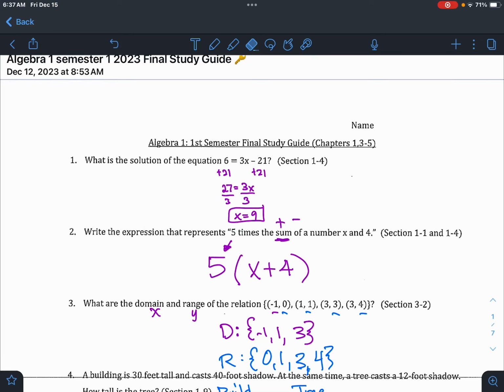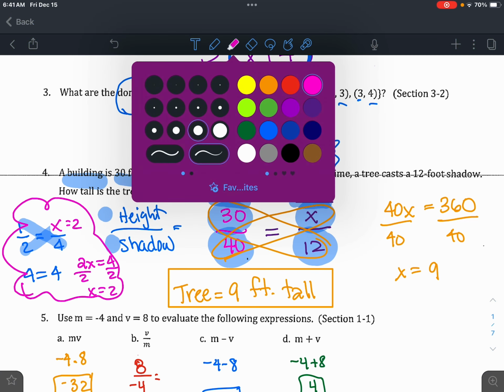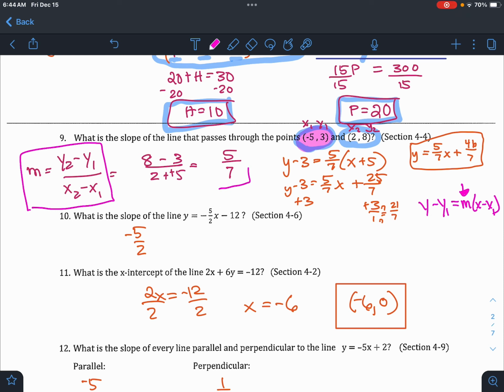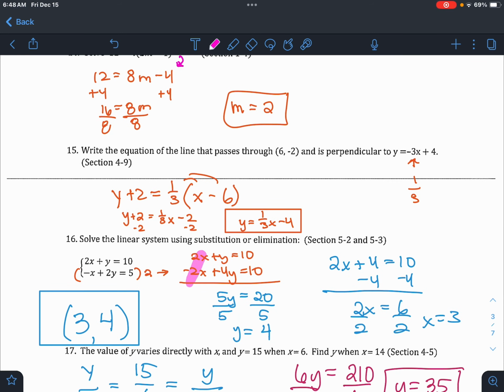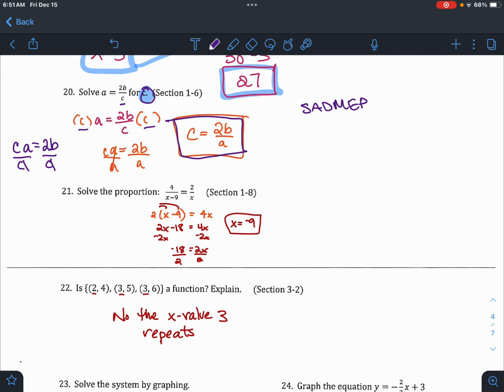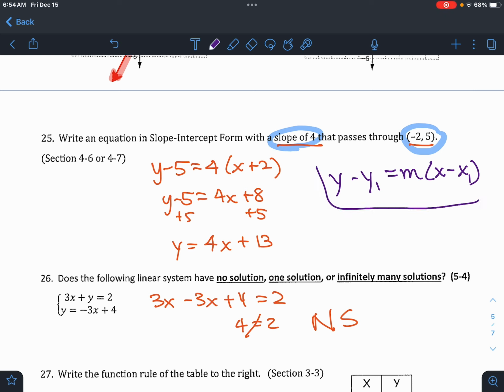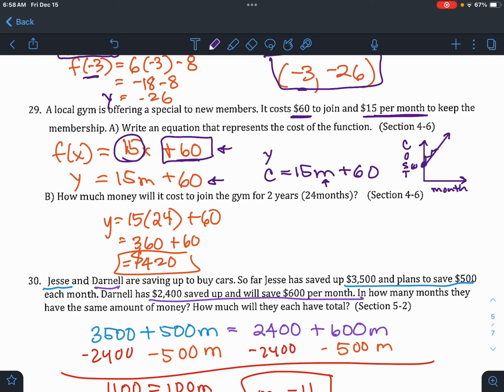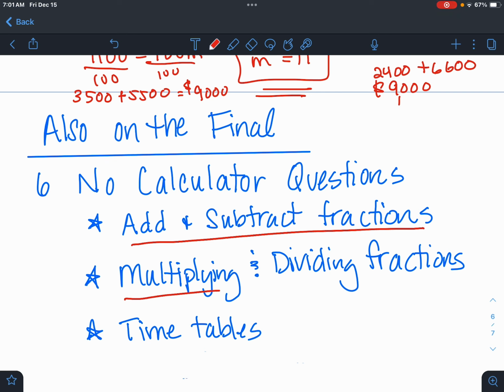Final Study Guide Video